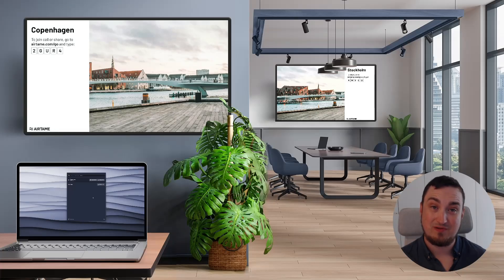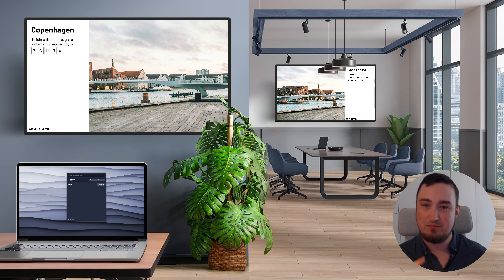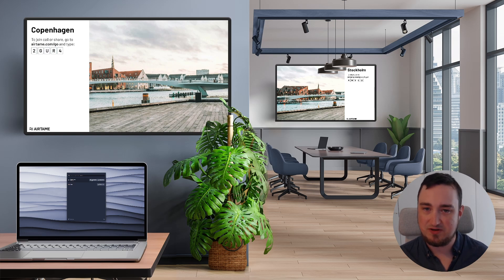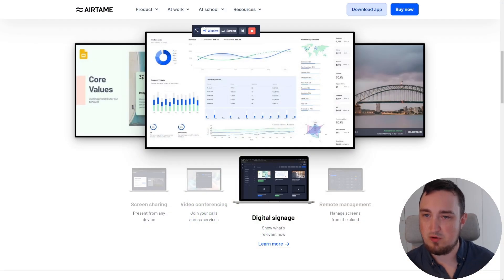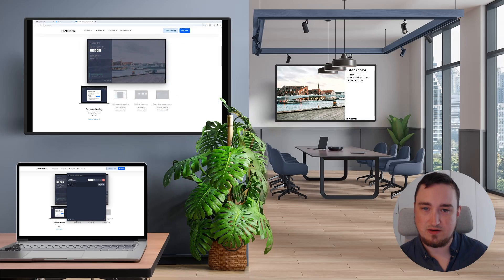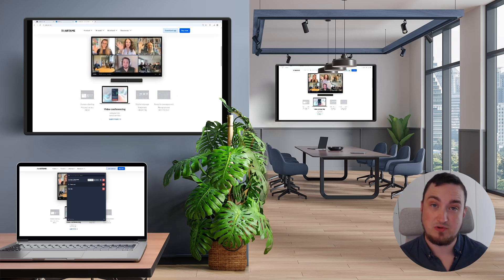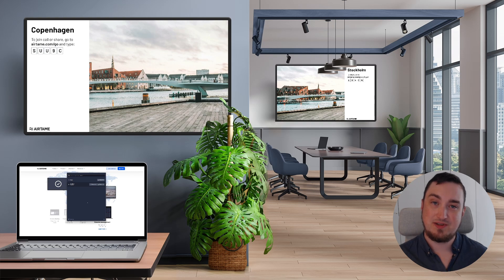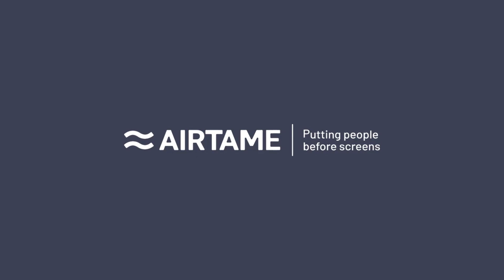Screen Sharing to Multiple Screens | Airtame Tutorial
Discover how to screen share to multiple screens using the Airtame App! In this tutorial, Benjamin Dahlerup, Product Champion at Airtame, guides you through the process of sharing your screen to multiple Airtame devices simultaneously.
This powerful feature can be easily managed from the Airtame App, which is supported on Windows, macOS, and Linux. Benjamin will walk you through the steps to ensure you can leverage this capability for enhanced presentations and collaborative sessions.